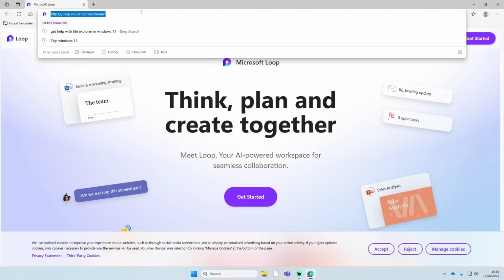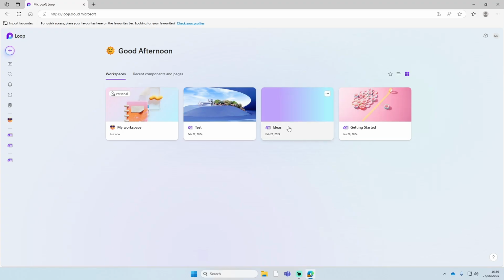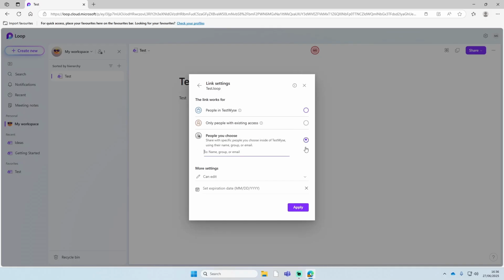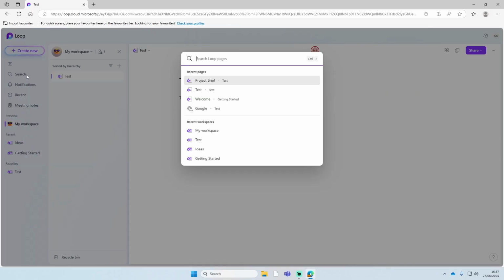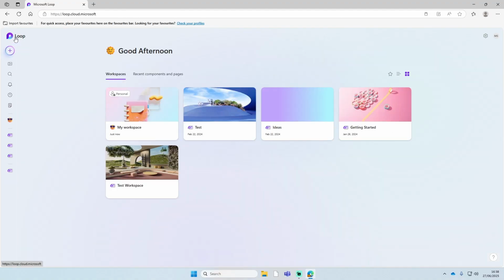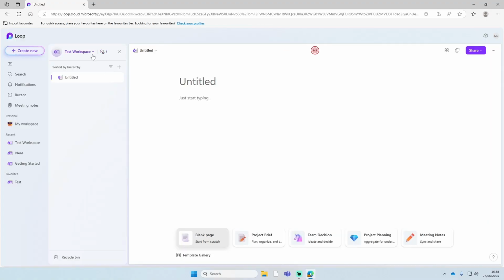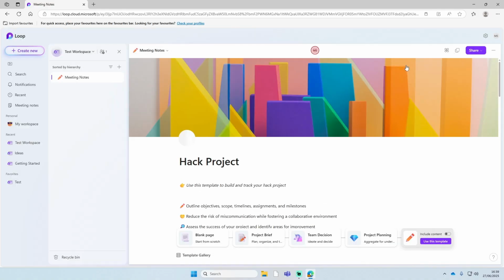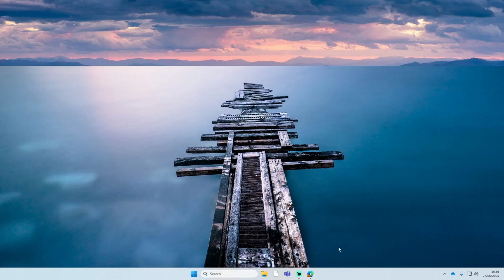A quick walkaround Microsoft Loop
Welcome to a new WyseUp Wednesday video!

In this video, our engineer Jacob is going to give you a quick walkaround Microsoft Loop to give you a head start/ introduction to the collaborative workspace and content creation tool in the Microsoft 365 suite.

Our WyseUp videos are created to help business owners utilise tech to save time and boost their productivity.

In case of doubt always seek professional advice for your specific case.